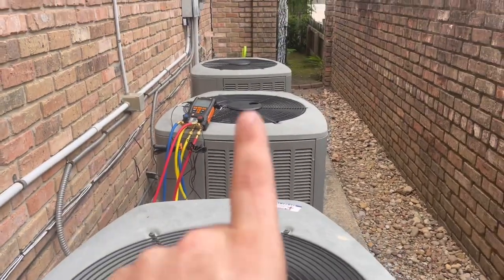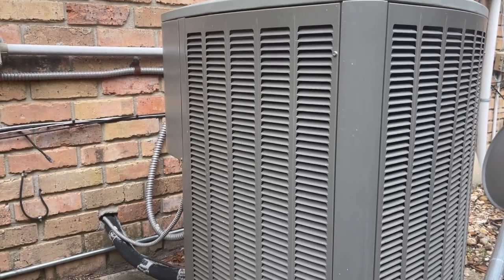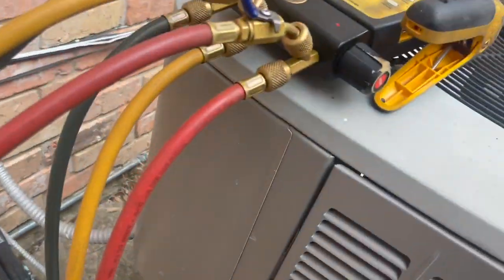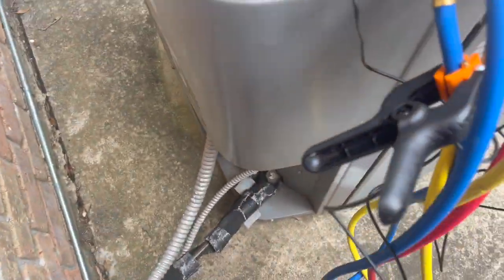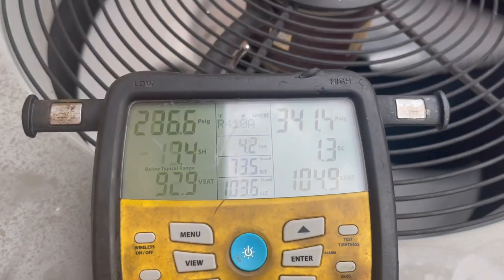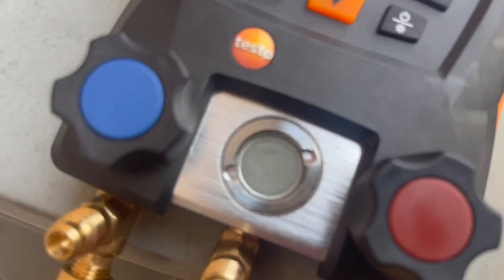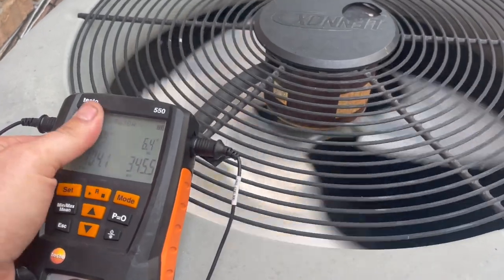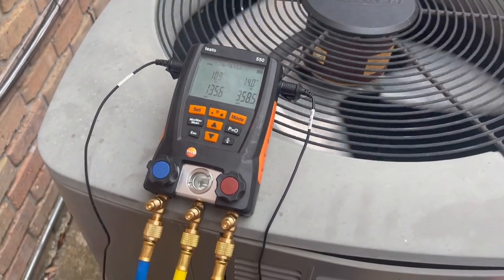Two Lennox Junkies Low on Gas